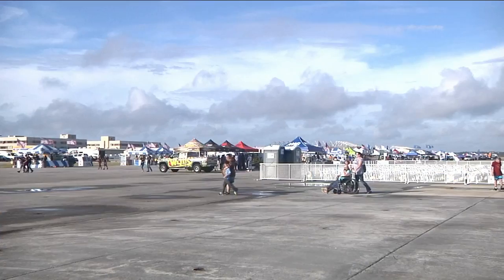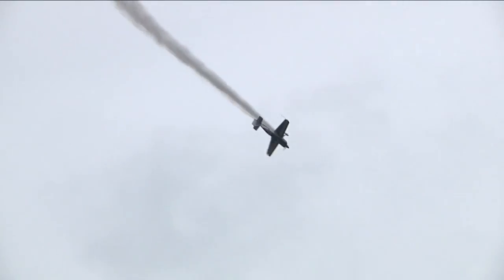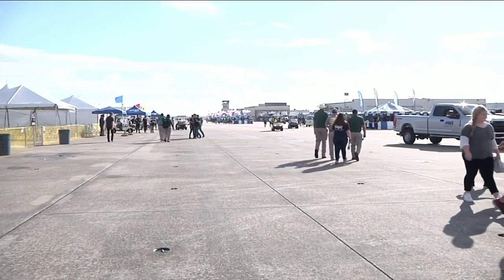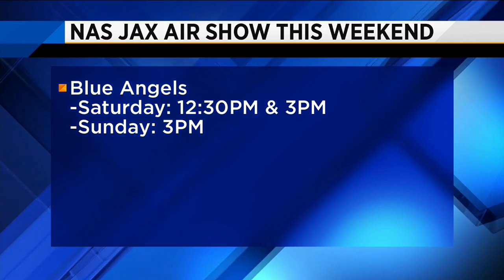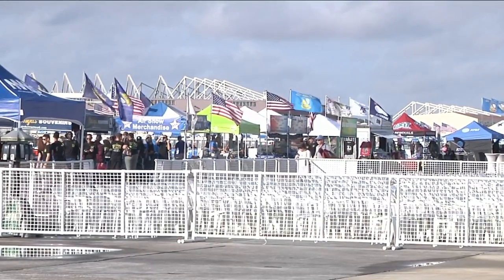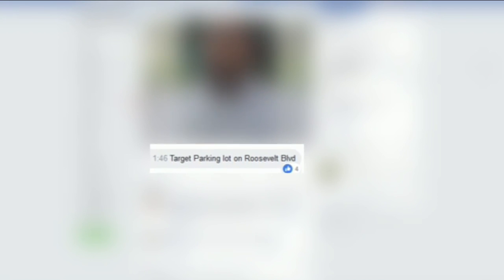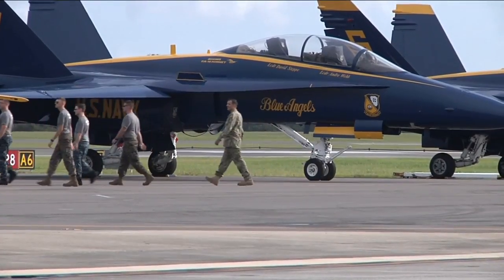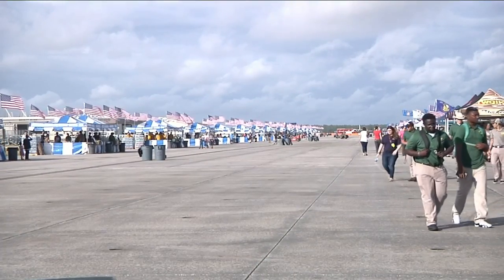What you need to know: NAS Jacksonville Air Show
Admission and parking are free at the annual NAS JAX Air Show.